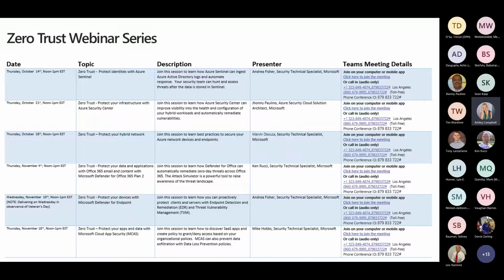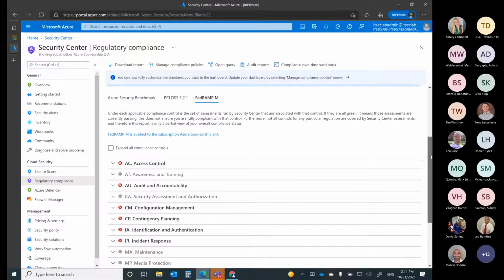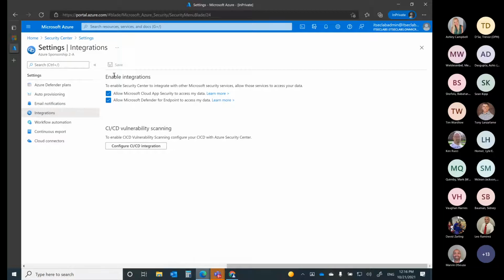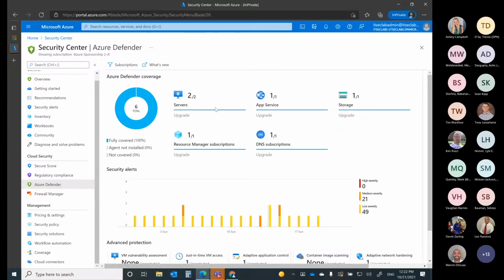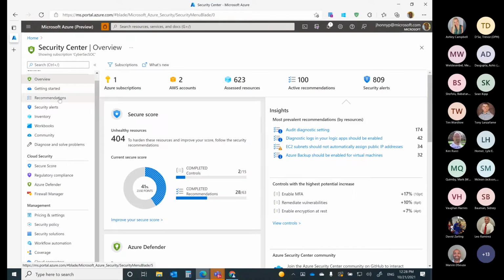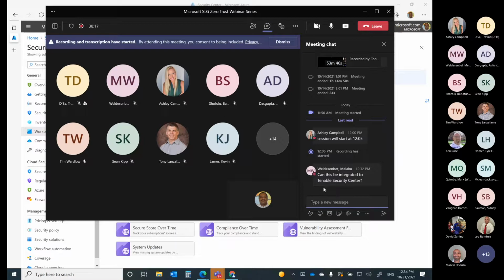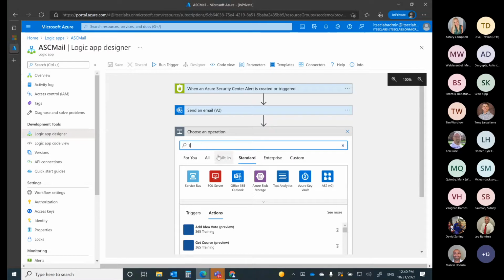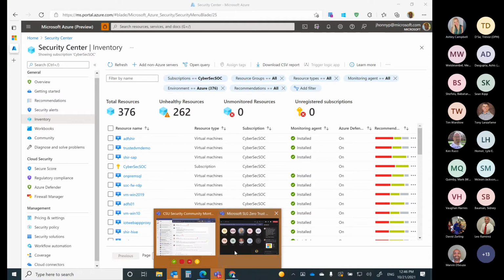Microsoft SLG Zero Trust Protect your infrastructure with Azure Security Center Oct 21, 2021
Jhonny Paulino, Microsoft Cloud Solution Architect, demonstrates how Azure Security Center can improve visibility into the health and configuration of your hybrid workloads and automatically remediate vulnerabilities.